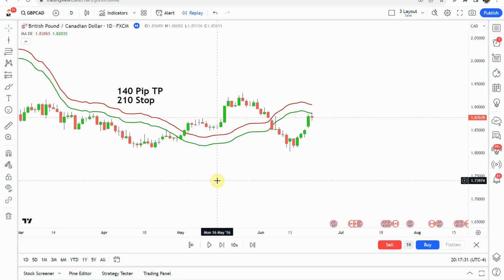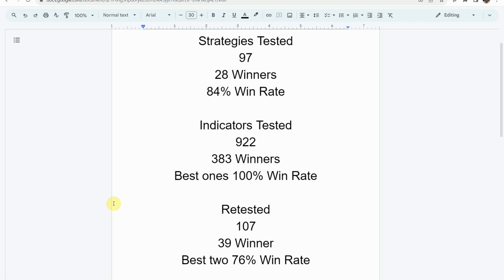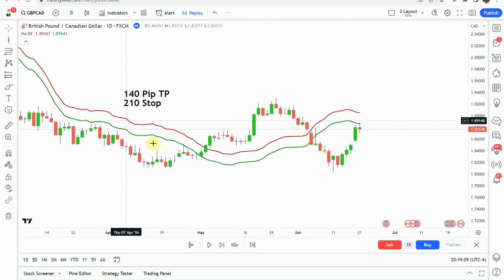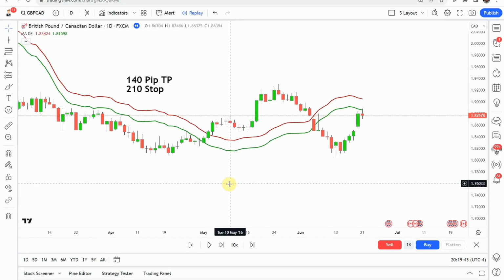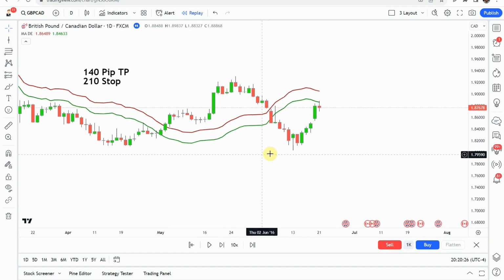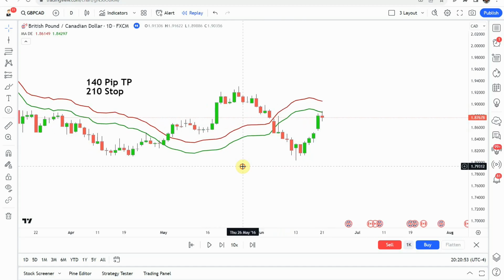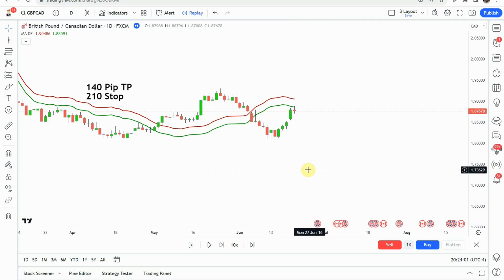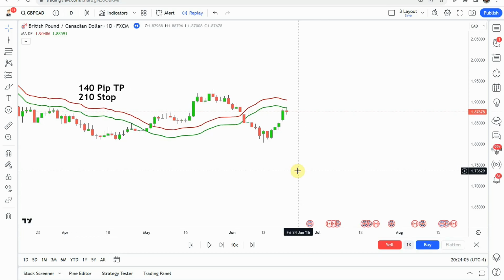Most Accurate Indicators on TradingView??? Moving Average Displaced Envelope Advanced Testing